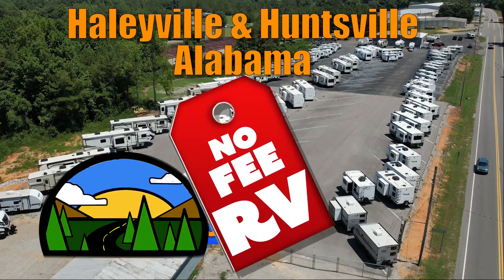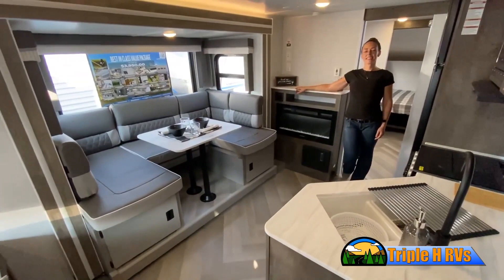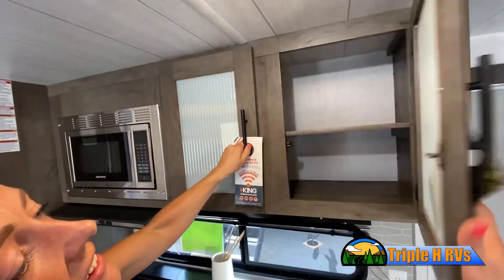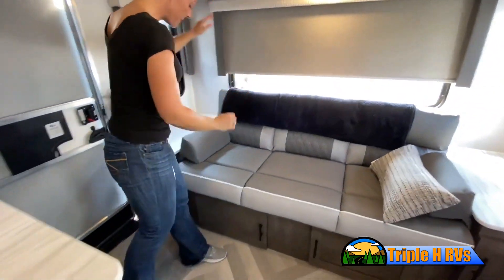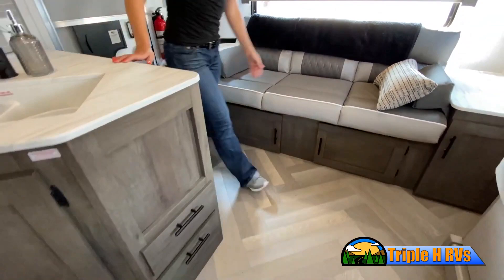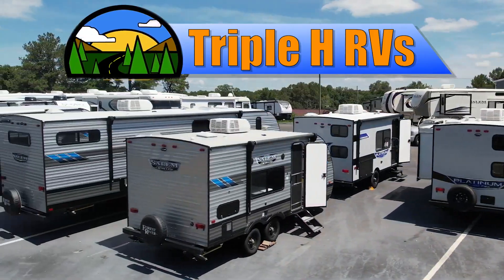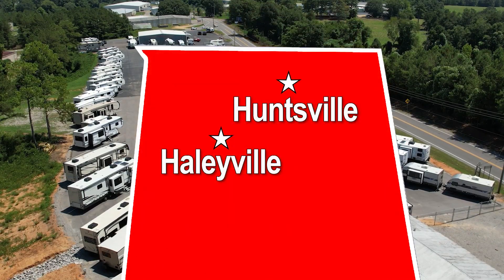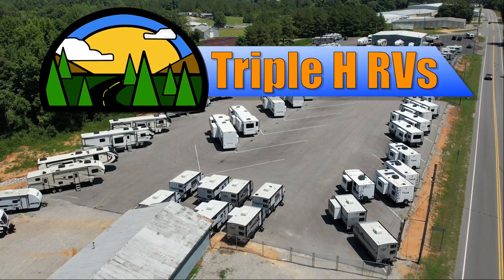Forest River-Salem Cruise Lite-24RLXL - by Triple H RVs of Haleyville, Alabama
Forest River Salem Cruise Lite travel trailer 24RLXL highlights:
Fireplace
Queen Bed
Walk-Through Bathroom
Bluetooth Sound Bar
Central Command Center
This travel trailer is packed full of features, but is still light weight coming in at just over 5,000 lbs.! You will feel right at home in the front master bedroom with a queen bed that has closets on either side, CPAP storage, and a walk-in closet to keep your clothes looking their best. The walk-through bathroom has a walk-in shower with fiberglass surround and a skylight above for added natural lighting as you get ready. The U-shaped dinette slide has a panoramic window for you to enjoy your beautiful scenery as you eat dinner, and there is a fireplace at the entertainment center for a relaxing evening indoors. There is a pass-through storage area to store your outdoor camping gear, and a 16' power awning and exterior speakers to crank up the tunes!
Each one of these Forest River Salem Cruise Lite travel trailers offer quality and value with a full list of great features! They are built with a fully walkable, one piece SuperFlex roof, a powder coated I-beam frame, a cambered chassis, and has R-7 fiberglass insulation throughout to keep the heat in during the winter and the cool air in from the 13.5k A/C during the summer. The aerodynamic front radius profile makes it easier to tow these units, and the diamond plate rock guard will keep your unit protected while traveling down the road. Each model comes with the Best in Class Value package which includes an upgraded designer furniture package, true stabilizer jacks with JT StrongArms, WiFi prep, and designated CPAP storage. Check out the long list of standard features in person today!
We, here at Triple H RVs, are glad that you have taken interest in the recreational vehicles that we offer. We always strive to provide an extraordinary experience for each and every customer! Along with this, we also strive to give each individual customer the most affordable and nonsense free deal. We now offer more for every customer, by providing RV service, RV parts, and RV accessories, to truly make this a seamless experience. Everyone, here at Triple H RV, is ready and willing to make your home away from home dreams come true!

This walkthrough video is designed to quickly show you the basic layout and features of this RV. If you’re viewing it on our website, you’ll find all the specifications right below this screen. But the best way to view this beautiful unit is to put yourself IN it. Stop by today to see and feel the difference when you’re treated like family.

Now, like a brochure, this video is only a representation of the manufacturer’s floorplan. Just like a home, there are many variations of every RV made. Features, options, colors, fabrics, and other specifications may be different from one RV to the next. So it's important to contact a team member at Triple H RVs for actual details about this floorplan.

While watching this video, take note of the innovative ways the manufacturer has used every possible space for storage and practicality. But there are many features not shown, and we also do not have the time to show all of them in this short video. You really have to come in and see this RV to fully appreciate all that this Triple H RVs has to offer!

This RV is just one of many new and used RVs sold at wholesale discounted prices that Triple H RVs carries. We don’t believe in fees that other dealerships charge. Customers come from all over the nation to save money. You can too. Located in the beautiful Alabama countryside, between Birmingham, Nashville and Memphis. We are dedicated to finding the right RV for you at the right price. Triple H RVs has been helping families experience the RV lifestyle since 1972. We are constantly adding new and used RVs to our inventory. Discover how you easily your family can afford the RV Lifestyle today by visiting Triple H RVs.

3354 State hwy 13
Haleyville, AL 35565

Sunday: Closed